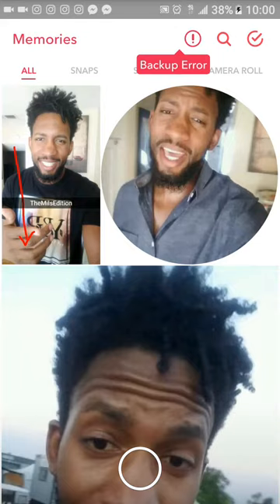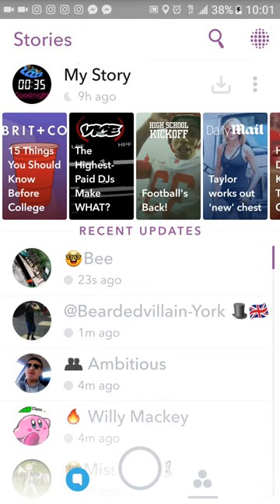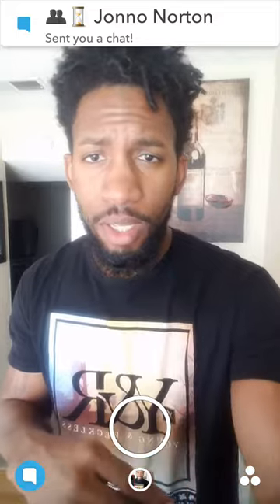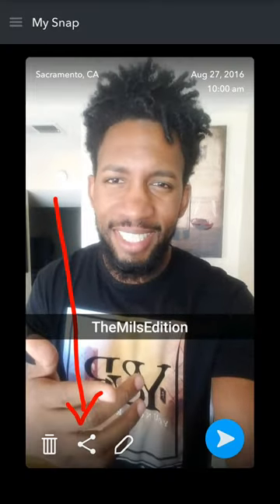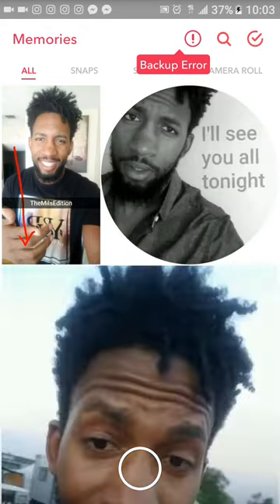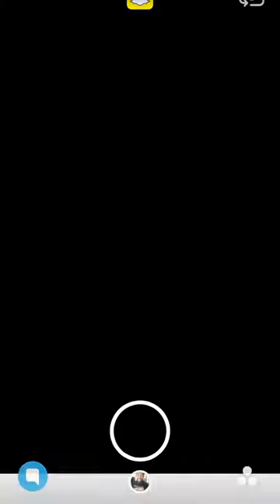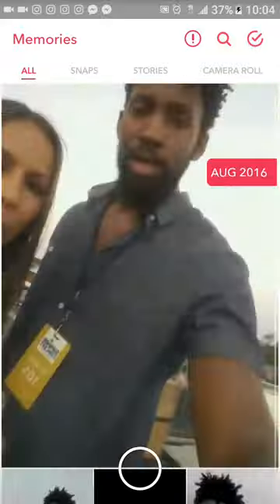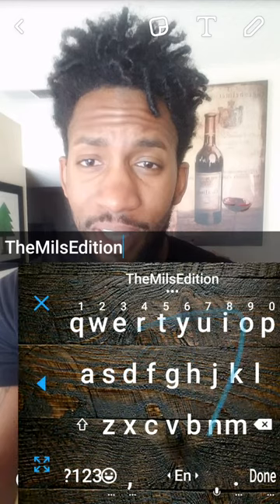SNAPCHAT HACKS: HOW TO SAVE SNAPS USING SNAPCHAT MEMORIES: SNAPCHAT 101 EMilio Mils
SNAPCHAT HACKS: How to save snaps using Snapchat Memories will help when Snapchat memories is not working so your photos don't get lost. Snapchat memories is a new update that is a bit difficult to use. Learn to save snaps here use memories like a pro. For Android and IOS users. Snapchat memories glitches and doesn't work most of the time. Don't let Snapchat memories be the reason you stop using Snapchat.